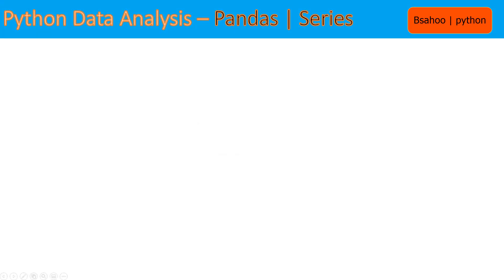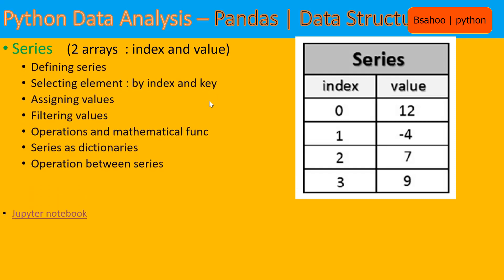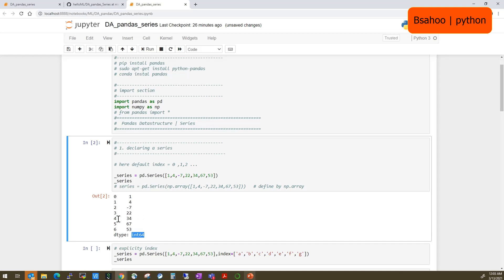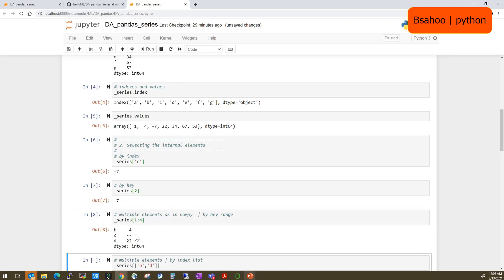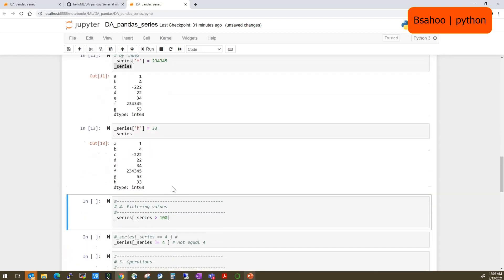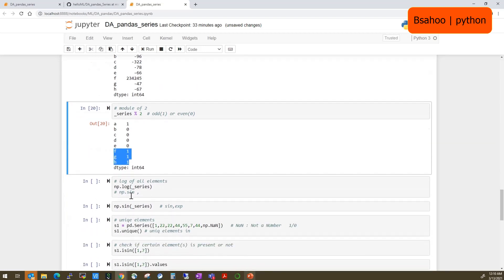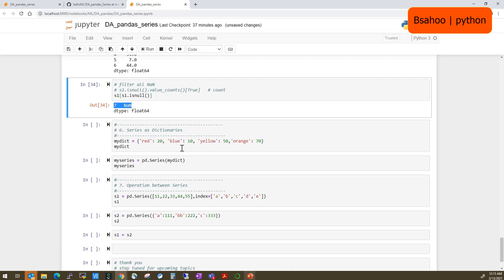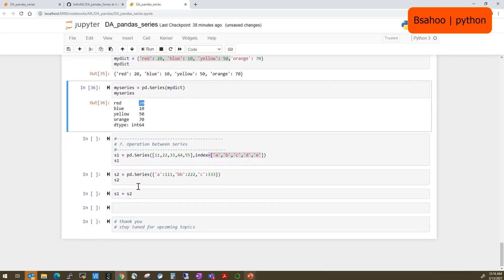Python Data Analysis - | 2 | - Pandas - Series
Python Data Analysis – Pandas | Data Structures | Series

Defining series
Selecting element : by index and key
Assigning values
Filtering values
Operations and mathematical func
Series as dictionaries
Operation between series